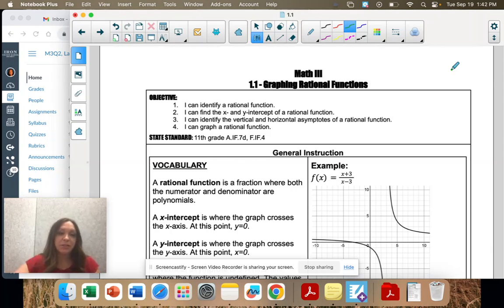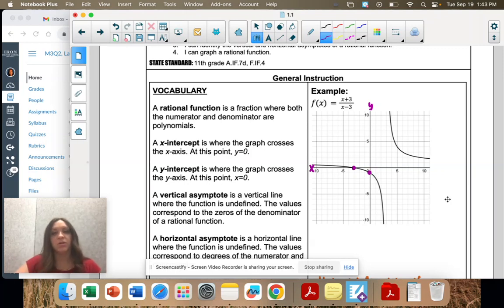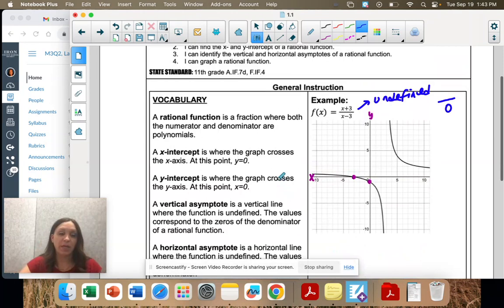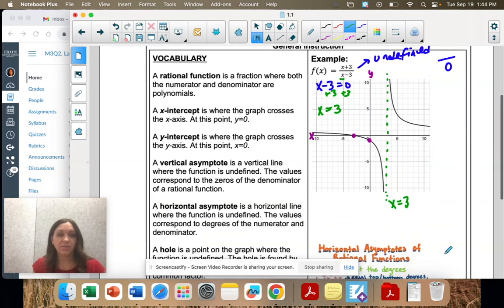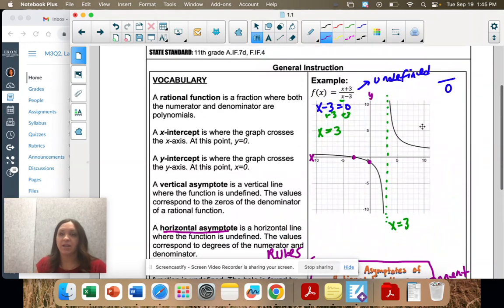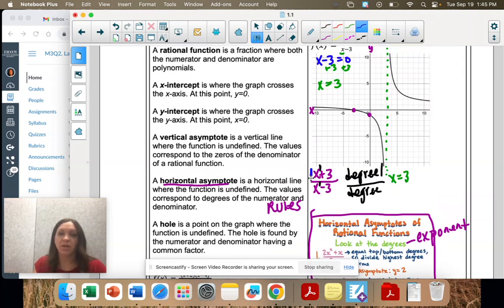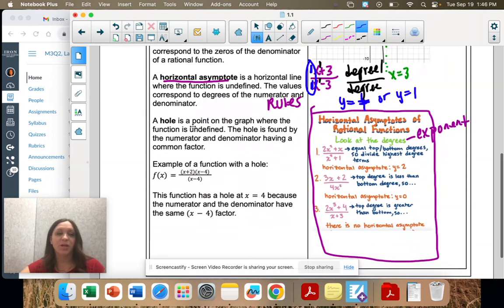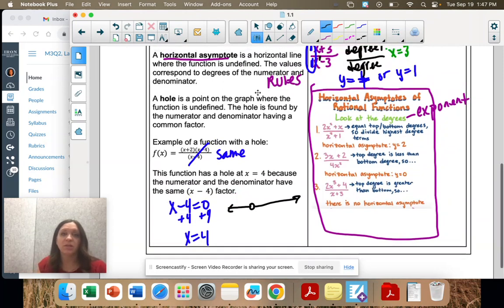Math 3 Q2, 1.1 General